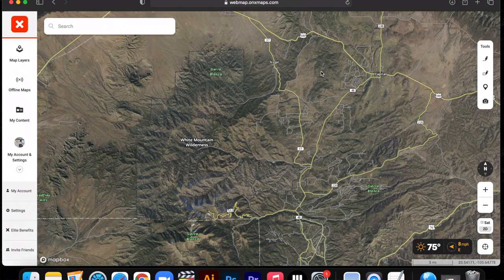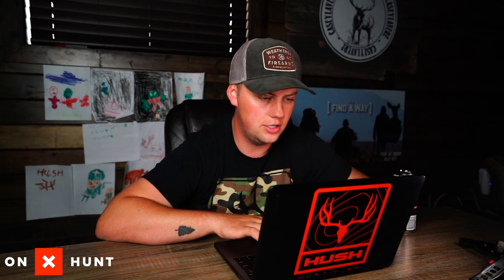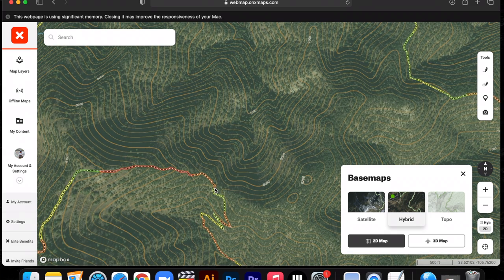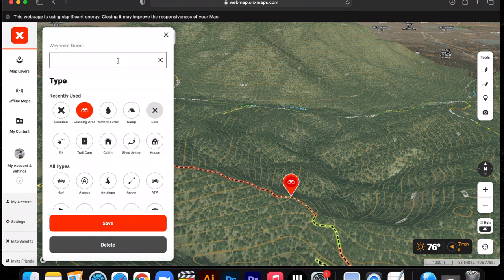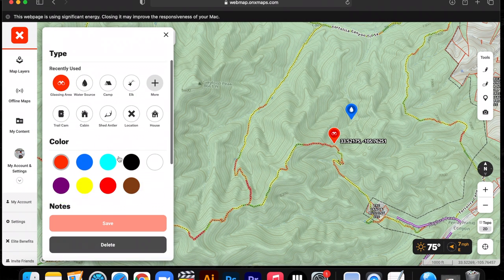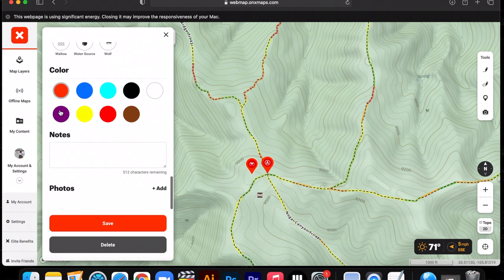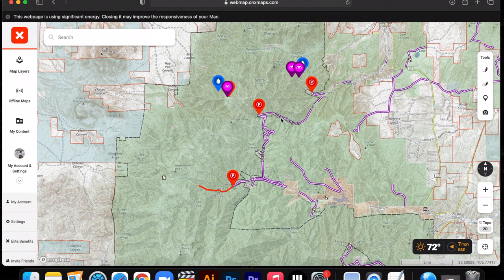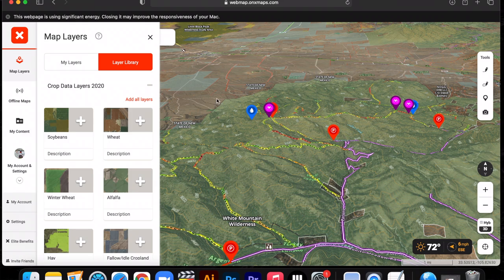ONX HUNT E-SCOUTING LATE SEASON ELK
One of the most useful tools we use is OnX maps. From pre scouting at home to in the field use we always rely on our OnX.

Super stoked to have an elk tag in my pocket this year! A quick look at how I am strategizing and planning for my hunt and also a glance at a couple of new features that ONX Hunt is offering.

First Lite -
We love the fusion & cipher patterns for western style hunts and the spector pattern for the whitetail style hunts.

Outlander ATV's
Defender UTV's

Hoyt -
2021 Bows:
Casey - Hoyt Ventum 30 | Buckskin - Orange Accents
Eric - Hoyt Ventum 30 | Custom First Lite Fusion Dipped - Brown Accents
Bmack - Hoyt Ventum 30 | Wilderness Green - Yellow Accents

Easton -
Bmack & Logan | Easton Axis 5mm

Weatherby, Inc. -